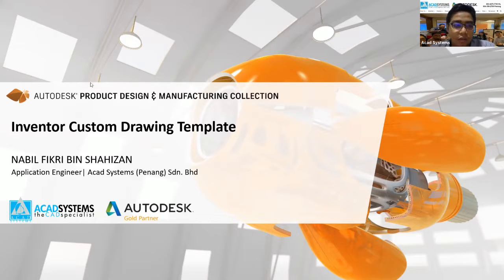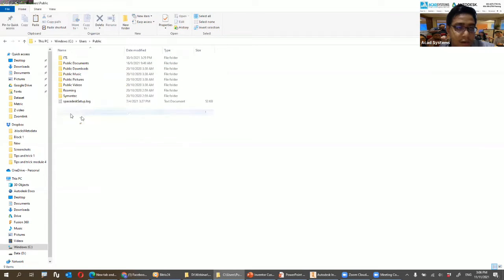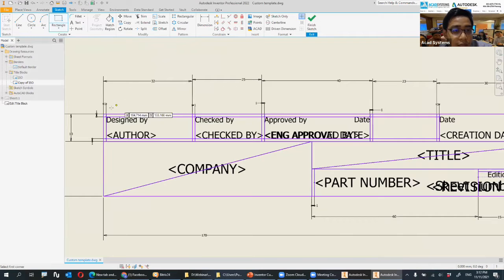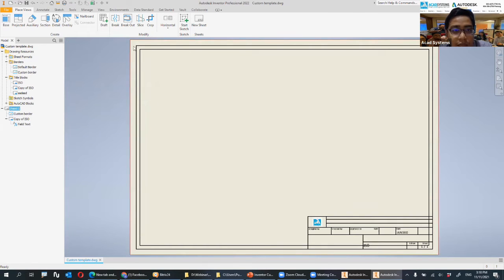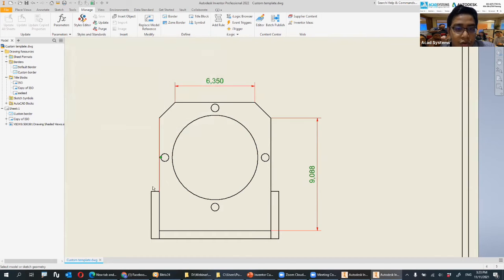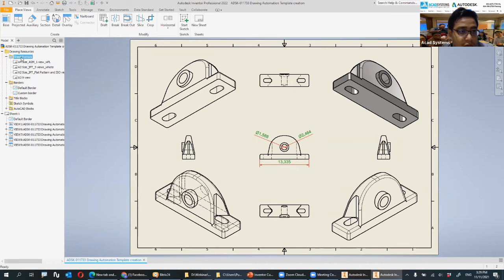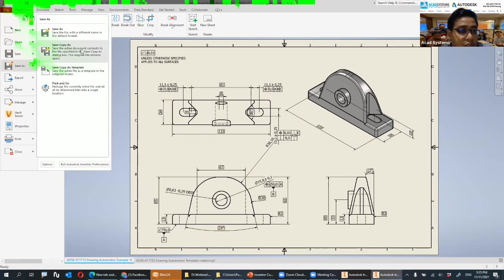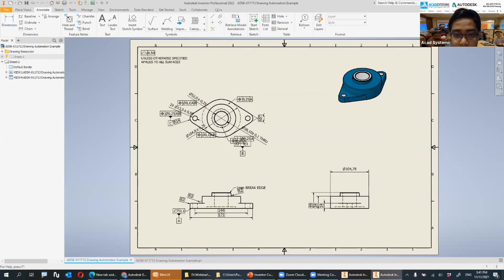Inventor – Creating drawing template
In Inventor, you can create a custom template for drawings that can be reused over and over again. Inventor templates are a fantastic tool to incorporate into your current operations.

A well-executed template file, or sequence of template files, will promote standardization and efficiency. And that template file can be saved, share and reuse so that you don’t need to remake it each time new job coming. In this Free Online Lesson, we are going to learn some of the basic things you need to know for the creation of your future drawing template.